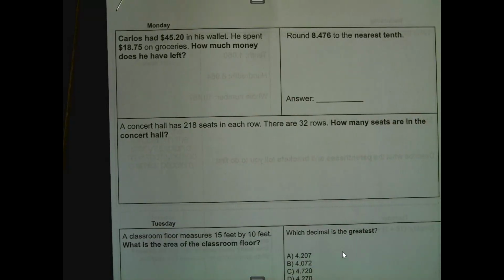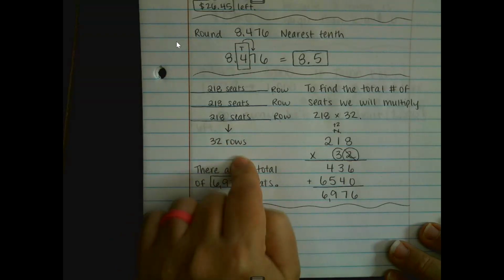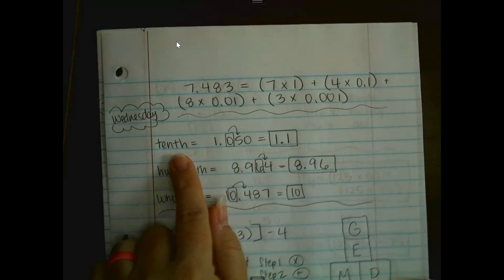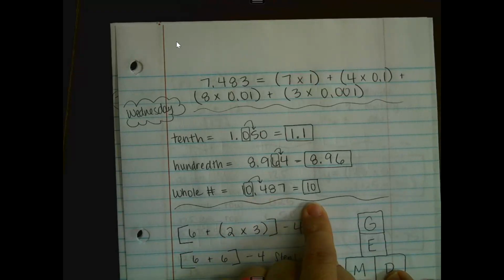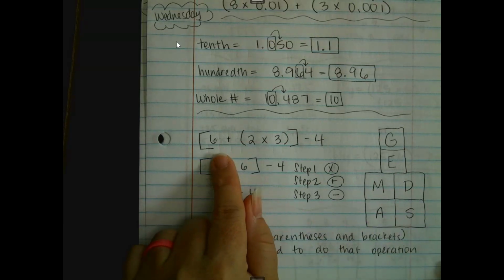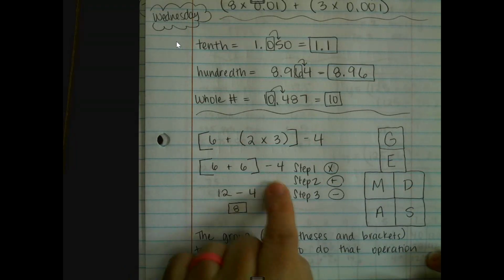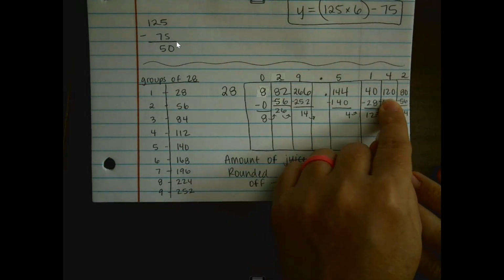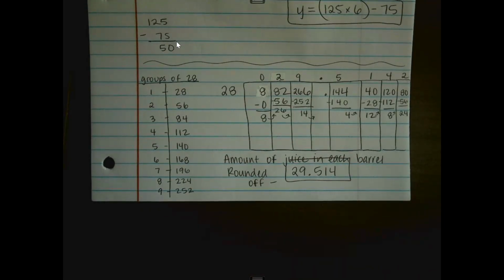Homework Week 3